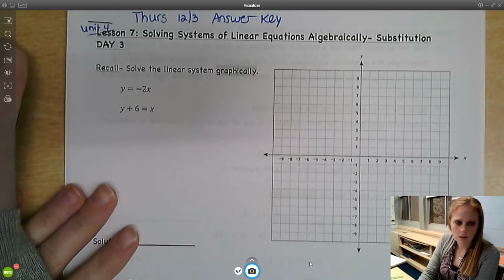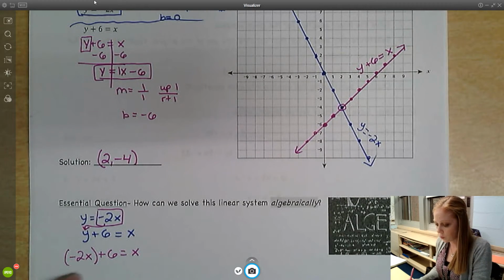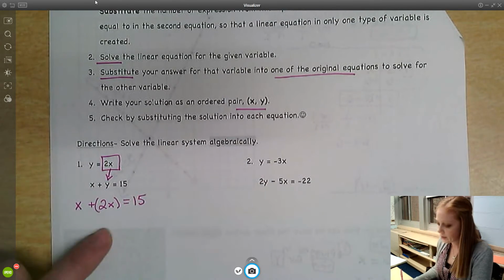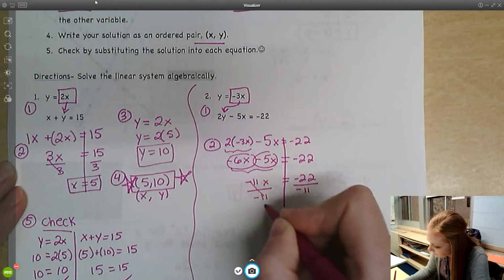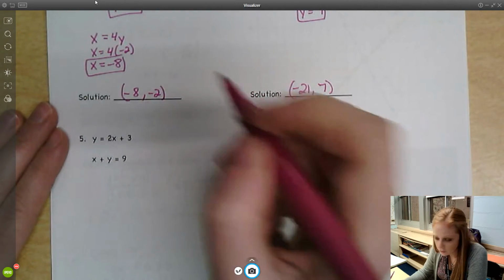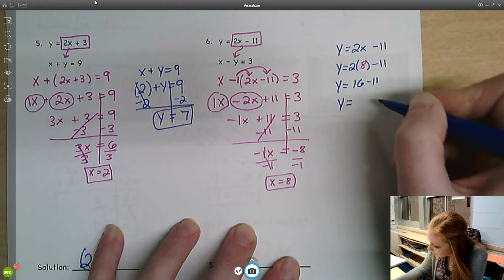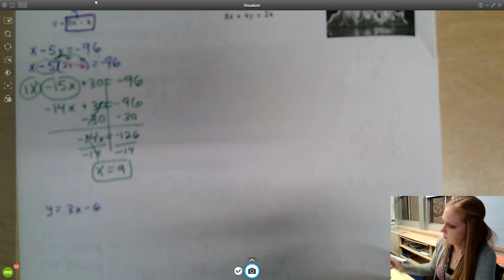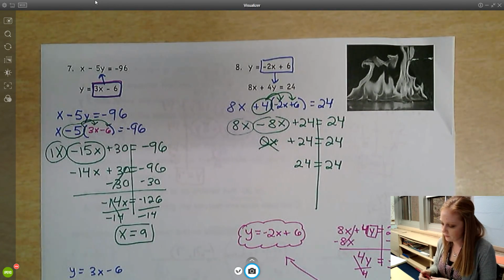Math 8R: Unit 4 Lesson 7- Solving Systems Algebraically-Substitution Day 3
Video lesson from Thurs 12/3